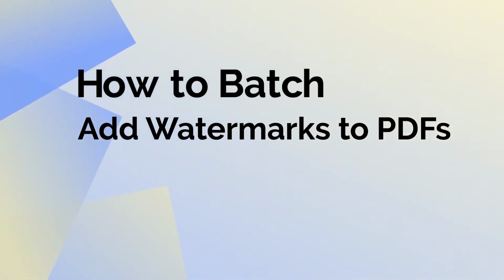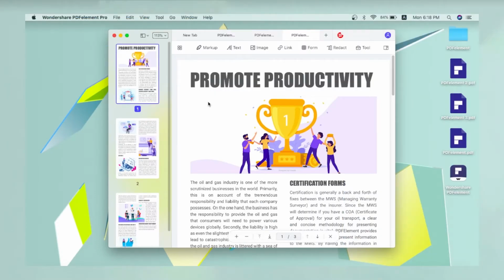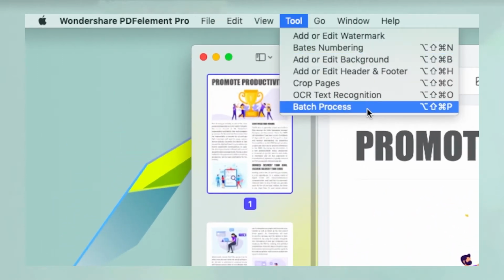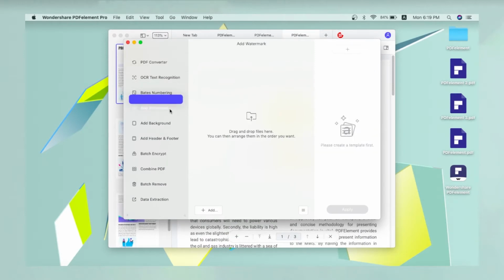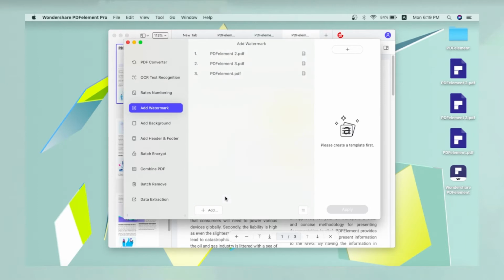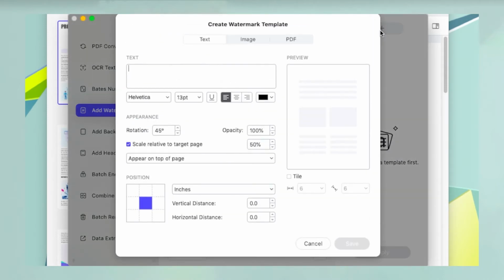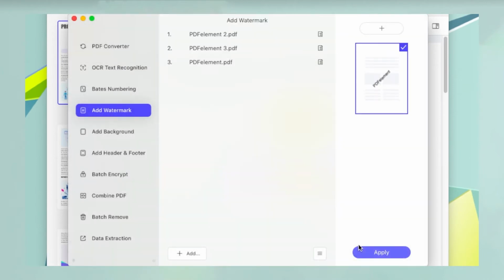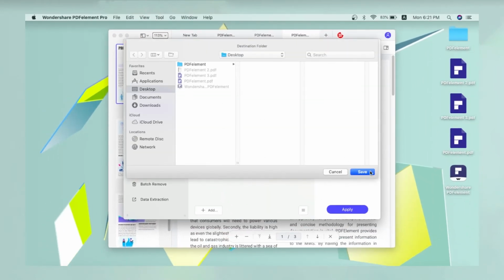How to Batch Add Watermarks to PDF on Mac | Wondershare PDFelement 8